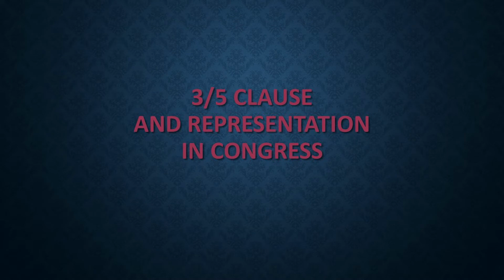Sectional Crisis | Eleesha Tucker